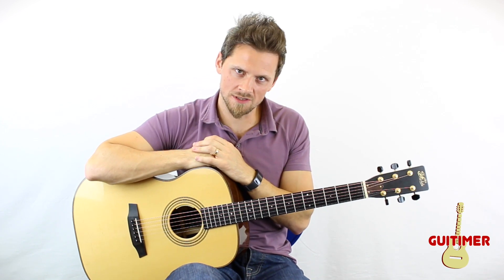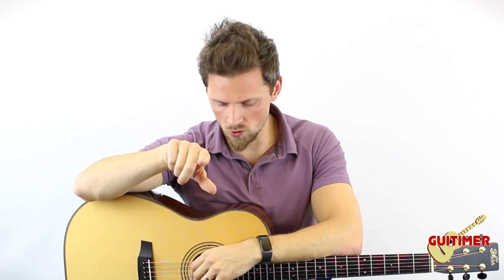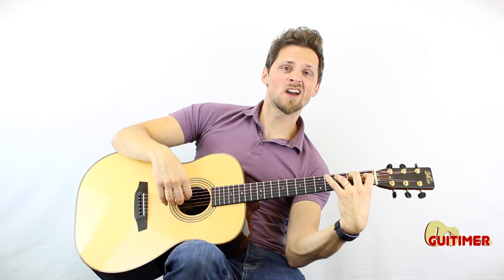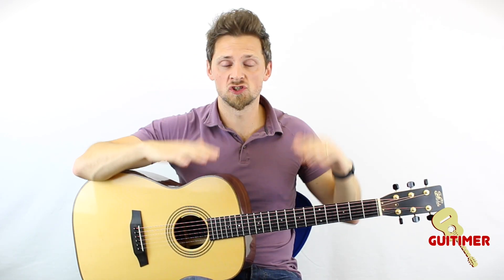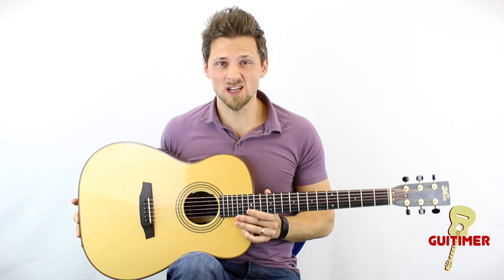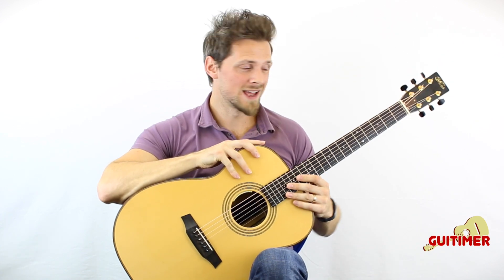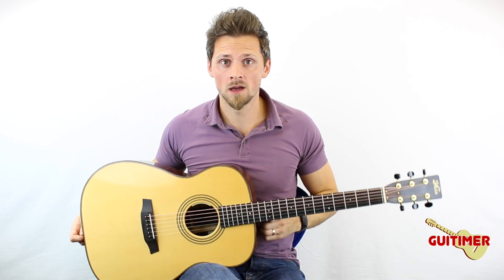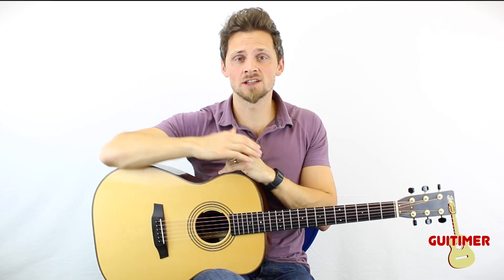How To Hold A Guitar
Welcome to How To Tuesday! "What's the correct way to hold your guitar?" You asked... so I answered. Hope it helps!

If you would like to send anything to me, send it to:

Gareth Evans
Goliath Media
Bodelwyddan Business Centre
Abergele Road
Bodelwyddan
Denbighshire
LL18 5SX

Gareth